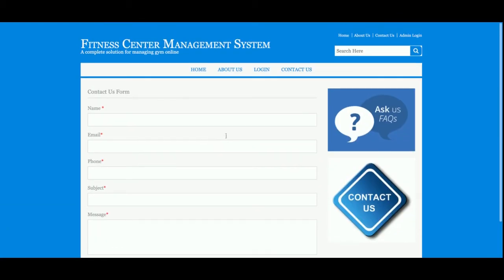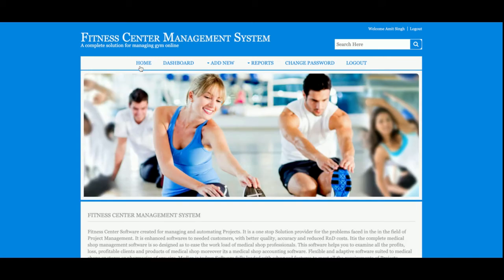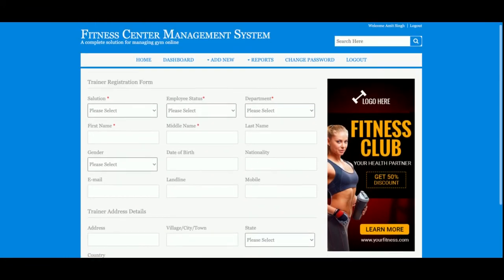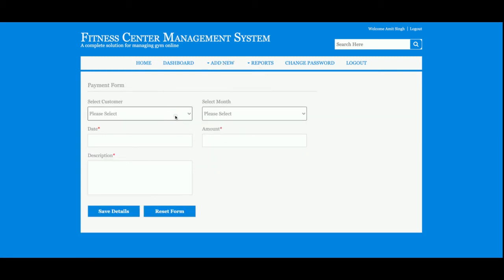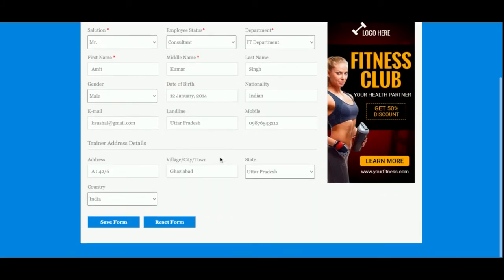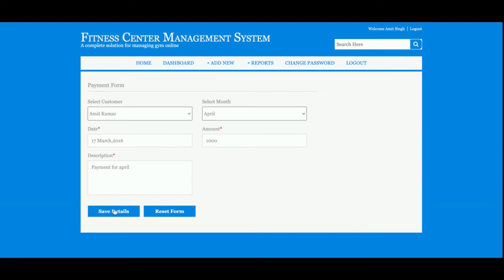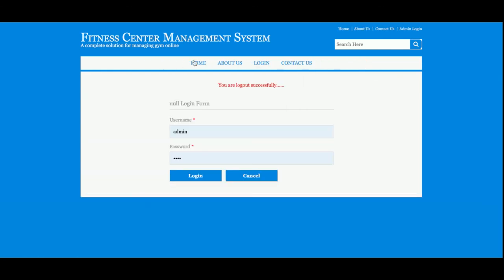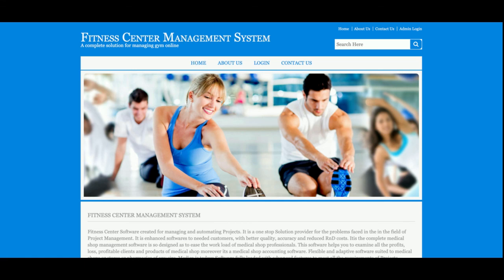Fitness Center Management System | Java JSP Servlet Project Tutorial | Java JSP CRUD Project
Fitness Center Management System is a Java JSP and  MySQL project where all backend we have developed in Java Servlet and all UI Fitness Center Management System  we have implemented in JSP.

Fitness Center Management System Java JSP Project Tutorial
Fitness Center Management System Download
Java example
JSP final year project
Java project
Java tutorial